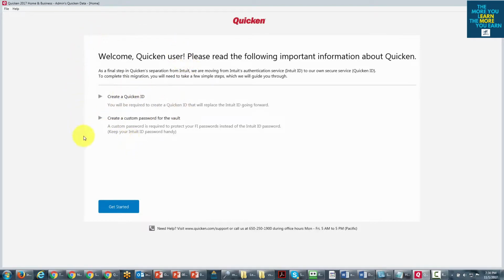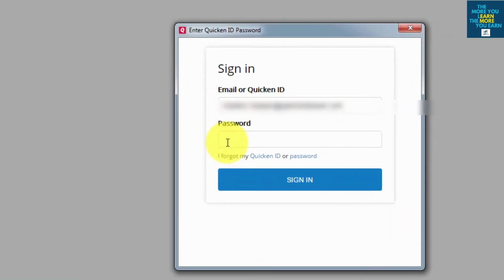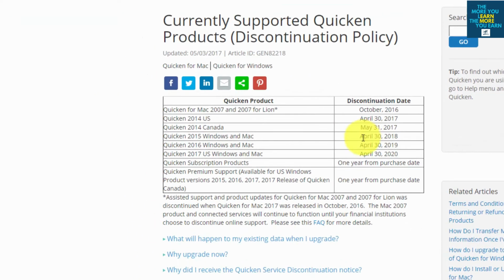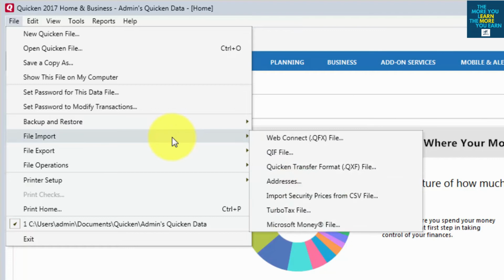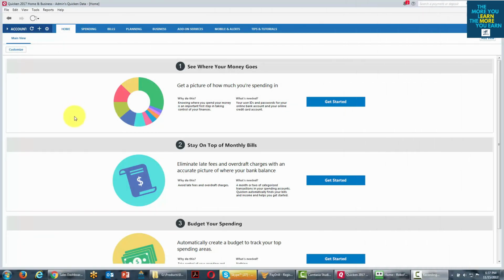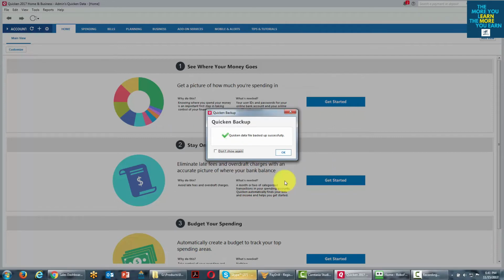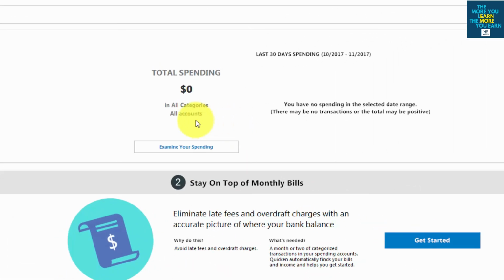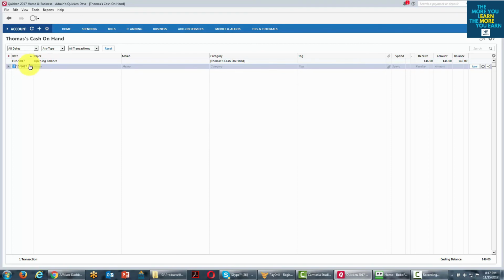Good income part time job | Work from home | How to earn money online ?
FREE, FREE, FREE 100 USD per day, by (Organize Your Money With Quicken), explained in this 100% Free video course. Don't Miss The Golden Chance.